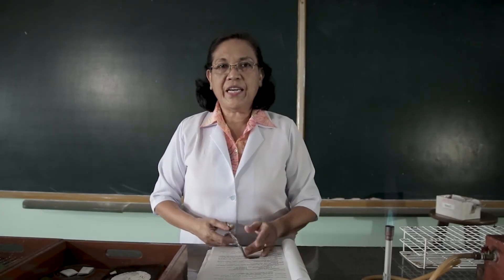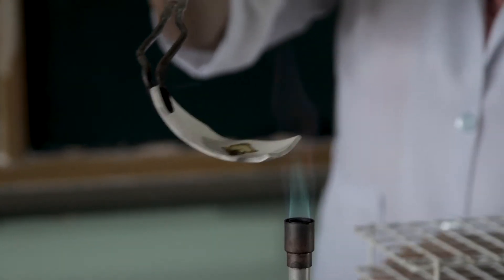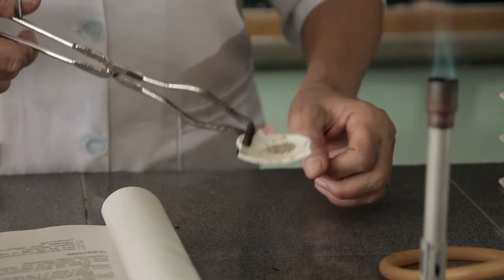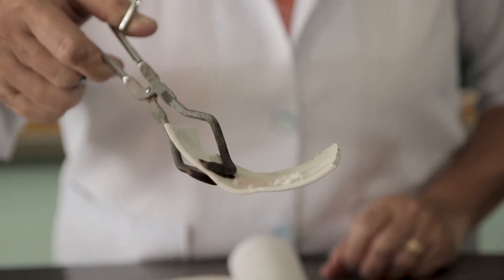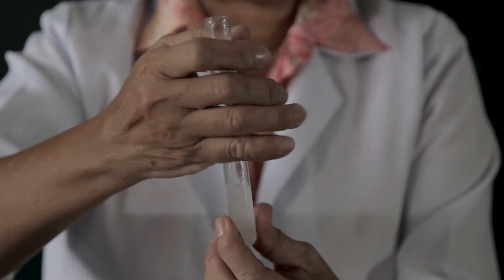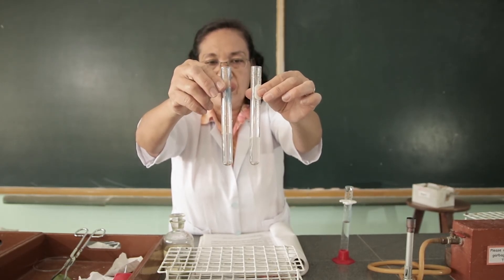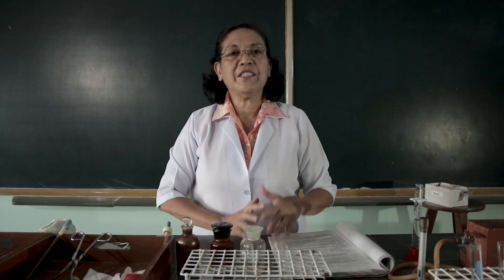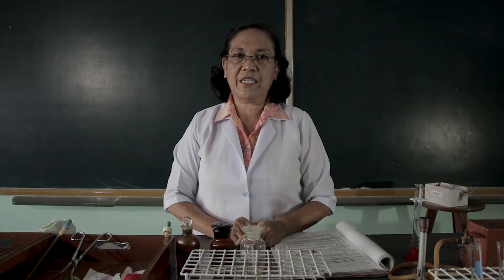SOME DIFFERENCES IN PROPERTIES BETWEEN ORGANIC AND INORGANIC COMPOUNDS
To study some common differences in properties between organic and
inorganic compounds